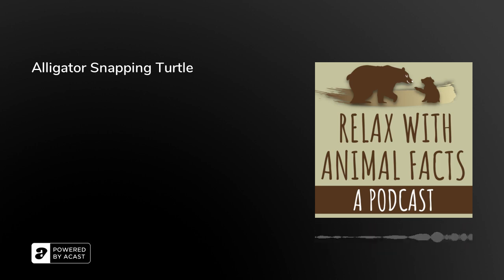Alligator Snapping Turtle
In this episode we talk about the Alligator Snapping Turtle! Relax, unwind, and join me in the rivers of Northern Florida, where we learn all about a modern day river dinosaur.

If you would like to learn more, the resources used in this episode are listed

Charity for this episode: Louisiana Alligator Snapping Turtle Foundation

Rock some awesome podcast-themed merch by clicking here.

You can also check out informative blog posts